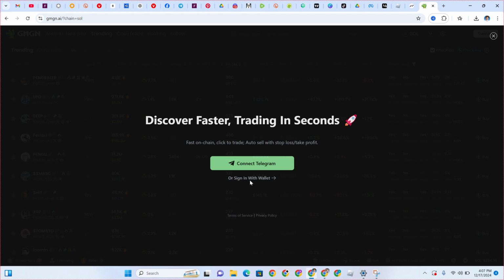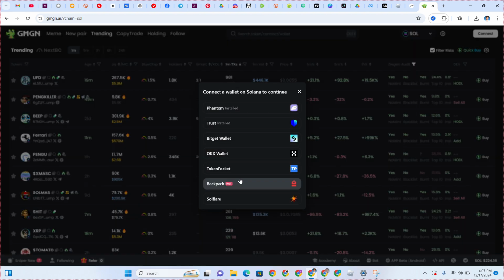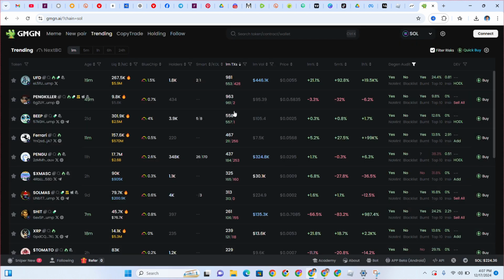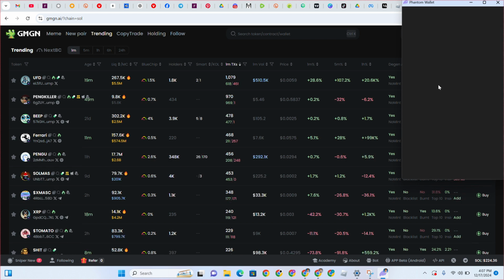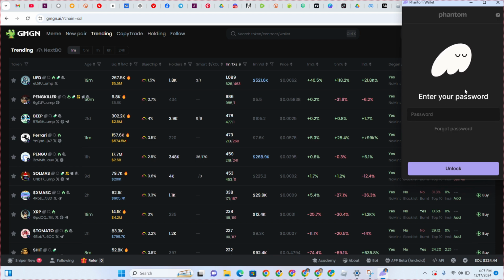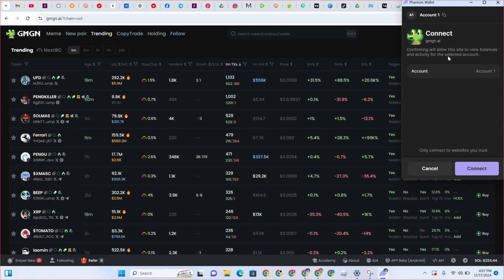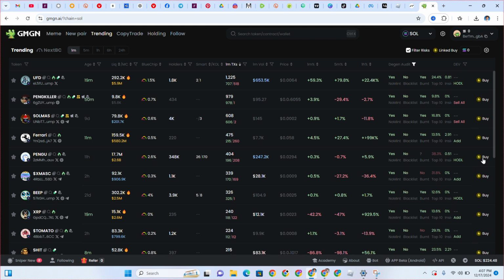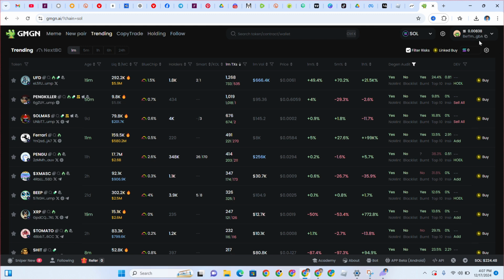How To Connect Phantom Wallet To GMGN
In this video I'd show you How To Connect Phantom Wallet To GMGN, Ensure you subscribe & turn on the bell notifications to this channel for lots of more educational guides and contents like this.

⛓️ This Links Will Help You :

1. Sign up For a Chance to Win $100 on your first Deposit

2. Earn Your first $5 Now

3. Deposit + Sign up to get Amazing Job Gig Offers

4. Best Virtual Dollar Card for Online Payments & Subscriptions

5. Click & Sign up to this if you have $3

6. I use this S£cret Tool to grow my other Faceless Channels

7. Learn Forex Trading From the Scratch

8. The Complete Amazon KDP Beginners Program

9. Google Ads Mastery Program

10. The Ultimate WhatsApp Sales Blueprint

11. Earn up to 55% on Each Trade

12. Earn up to $500 I'm Credits

13. Invest in Stocks & Shares

14. I use this App to Save my MONEY For the Future :

15. I use this SEO Tool only for my Video Optimizations & Keywords Research :